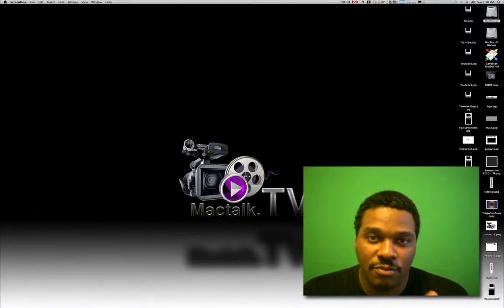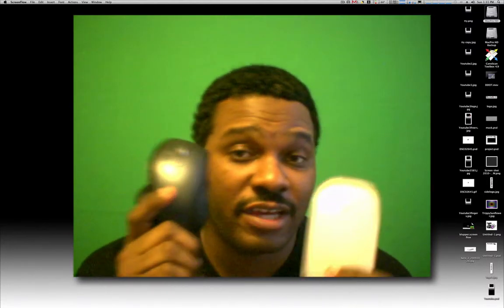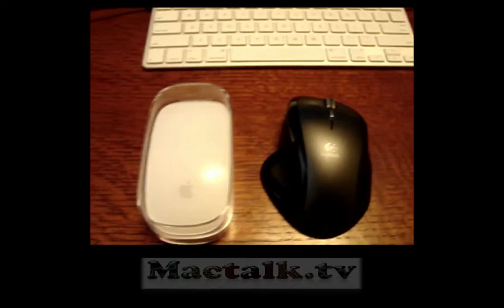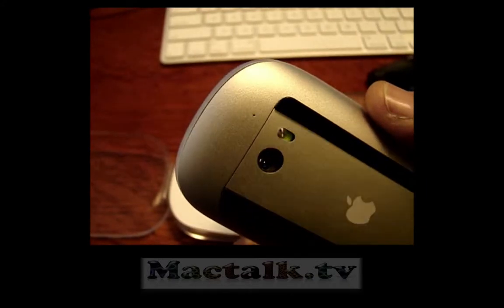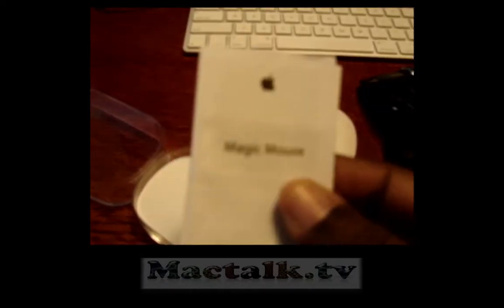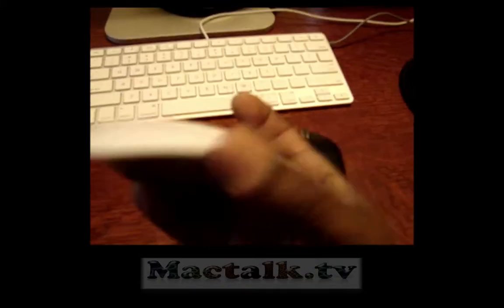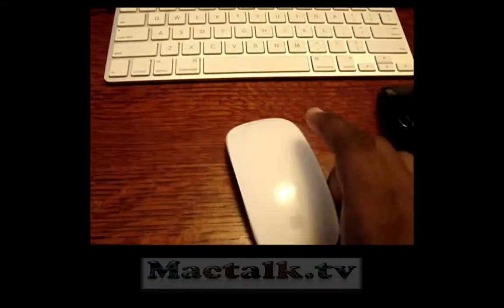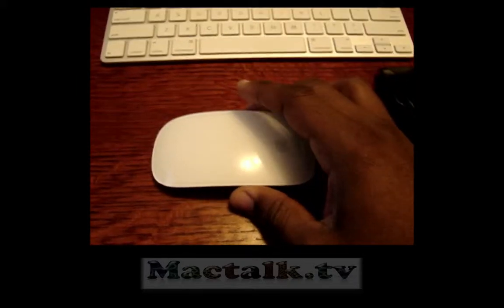Magic Mouse.mov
This is my review on the New Magic mouse from Apple: Although it was a tuff decision I really enjoyed the Magic mouse. it's in the beginning stage far as software updates but keep in mind you can enhance the capability of this product with software but over all It's a great product!